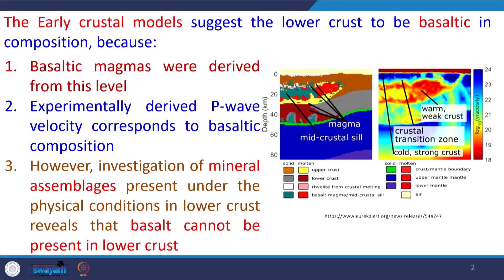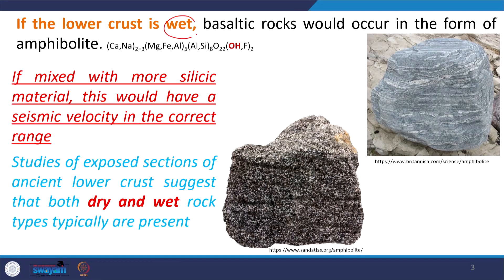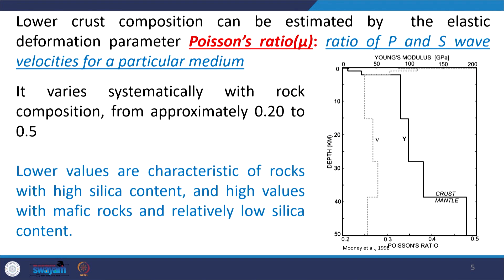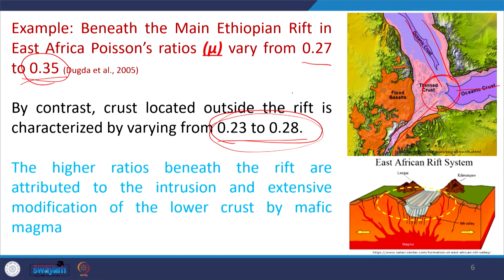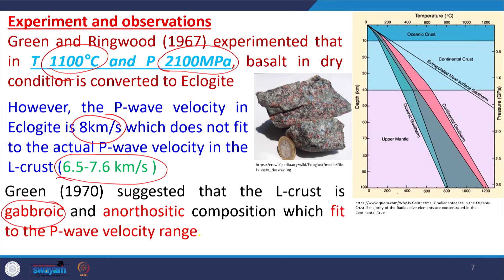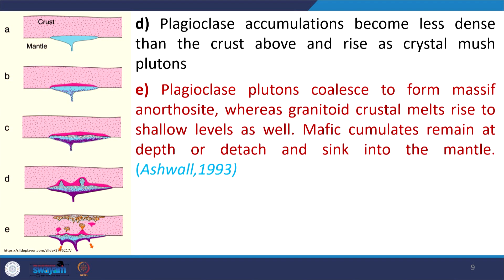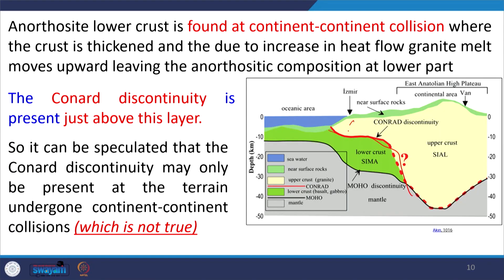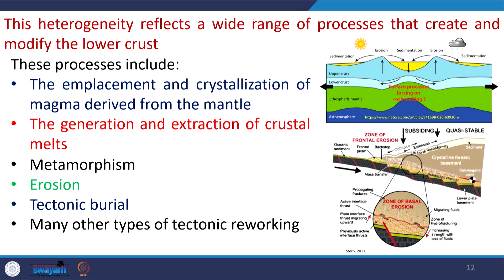Lecture 4: Interior of Earth-IV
The following topics have been covered in this lecture: The crustal compositional models, seismic wave characteristics through the crust, the lower crustal models, the Anorthosite formation model and crustal building processes.